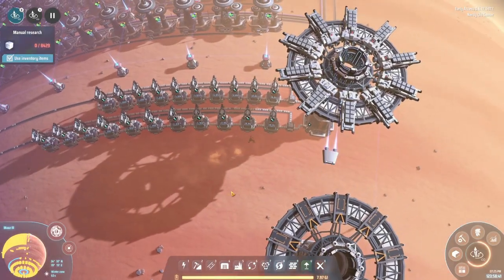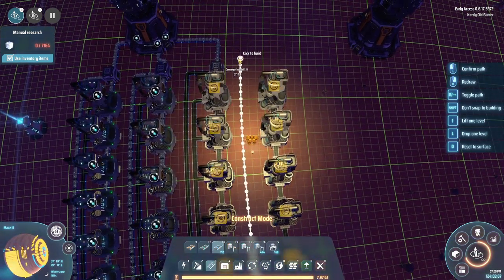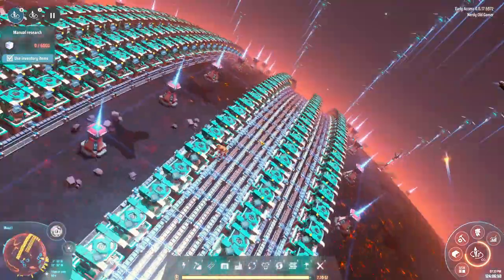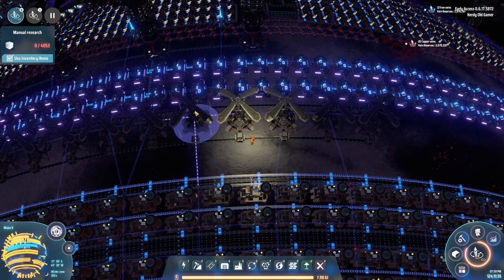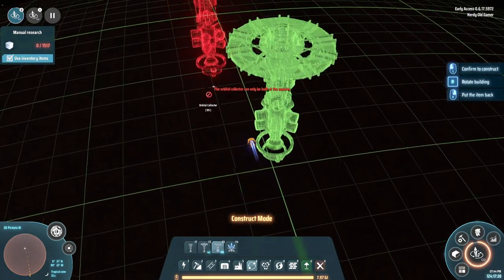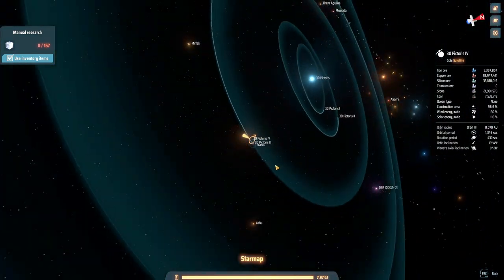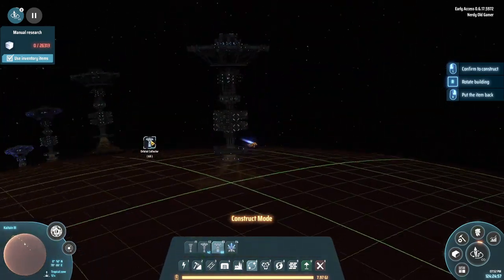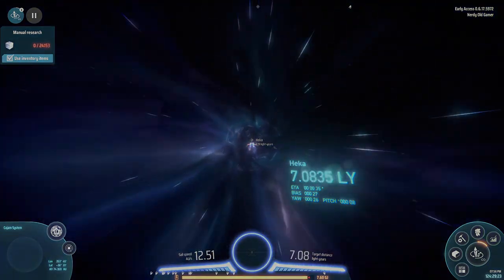Dyson Sphere Program Lets Play Ep70 | Deutereum Hunting